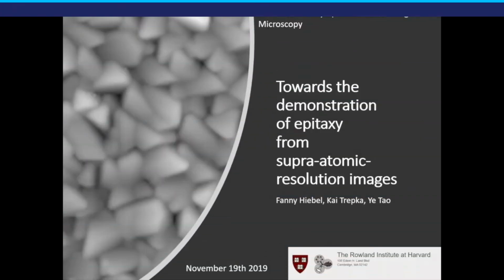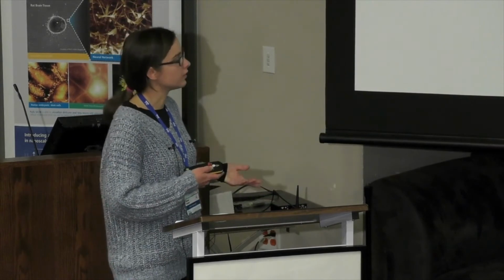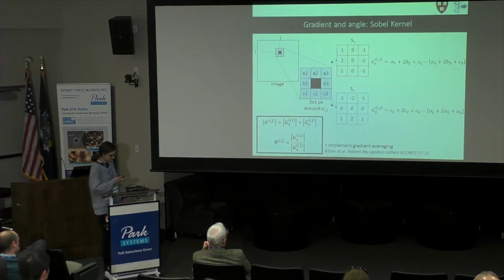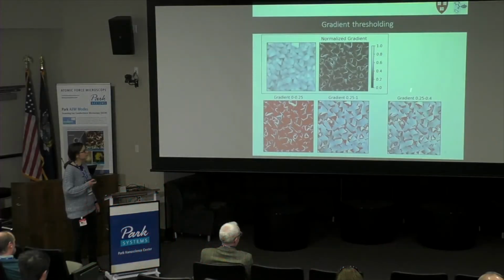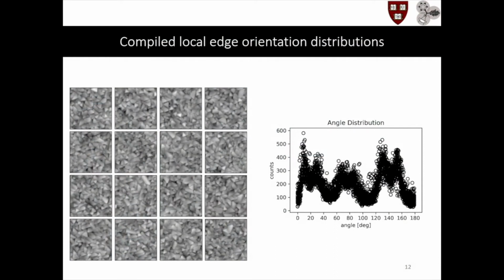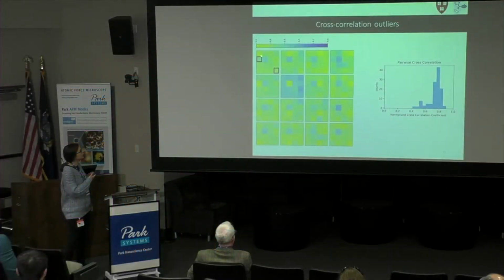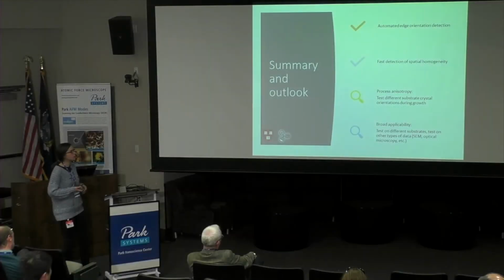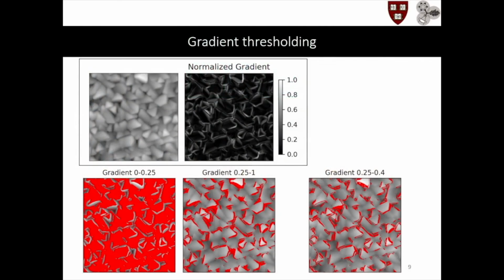Towards the demonstration of epitaxy from supra atomic resolution images | Fanny Hiebel l 2019NSSUS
Title: Towards the demonstration of epitaxy from supra atomic resolution images
Speaker: Fanny Hiebel, Harvard University